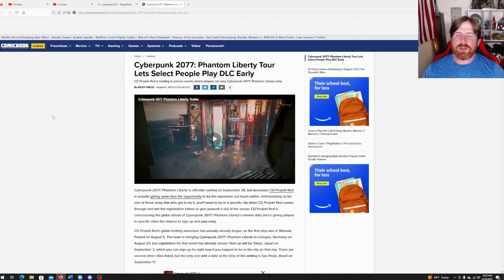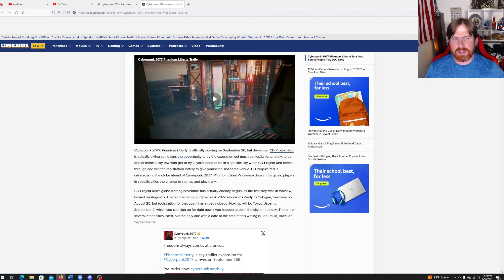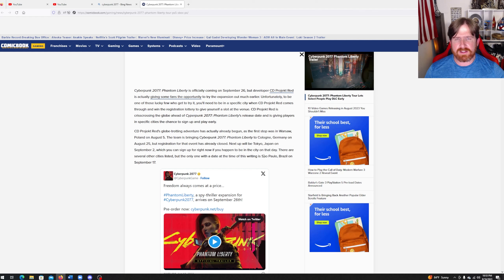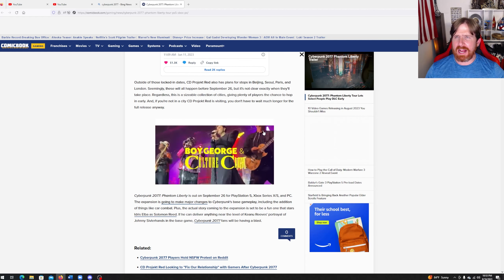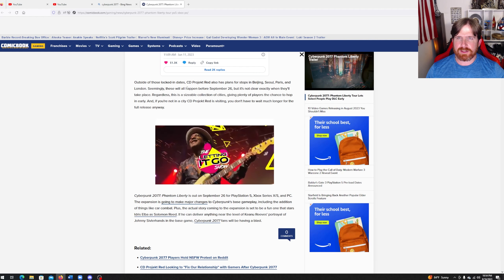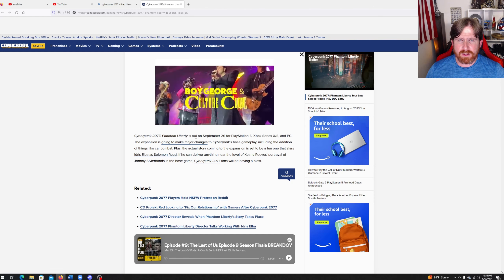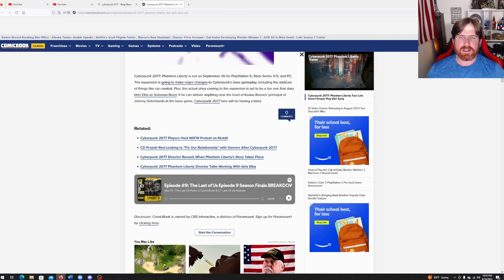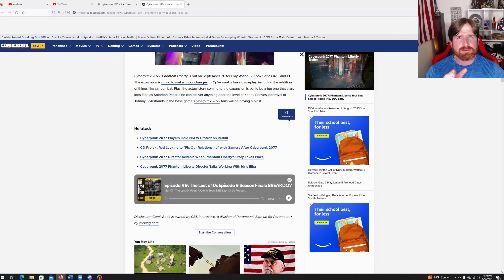Cyberpunk 2077 DLC Lets Gamers Test Phantom Liberty Early!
Yes, the sword is REAL, it’s SHARP, and it weighs 48 POUNDS!
Follow the journey as I train for the first World Record with a Giant Sword!